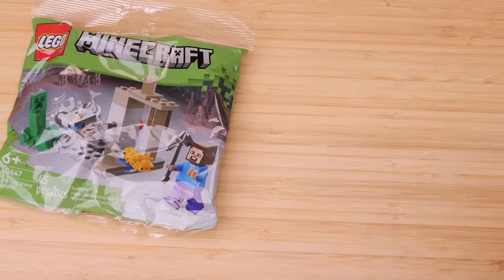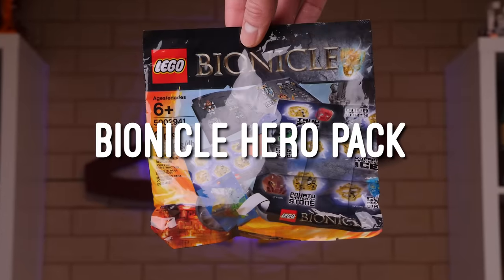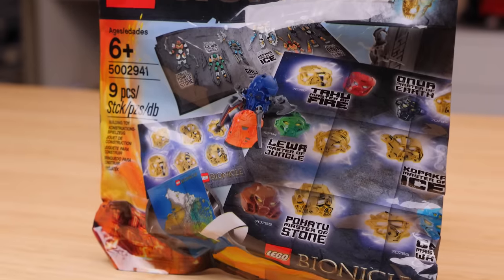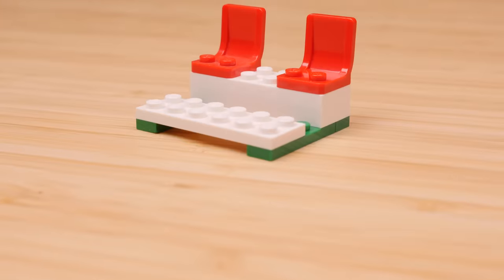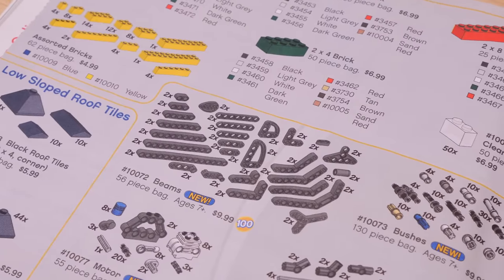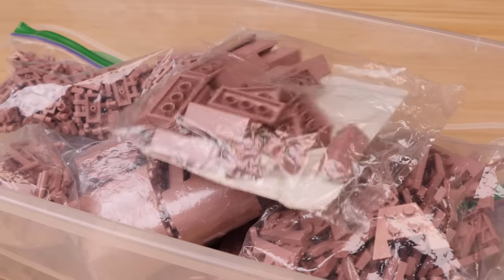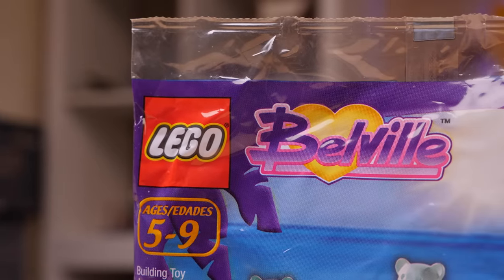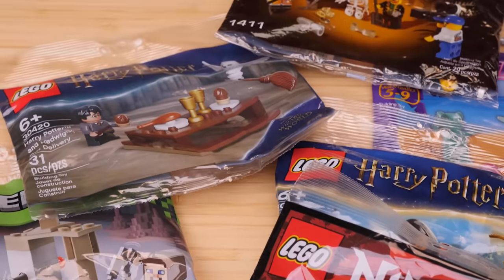LEGO's Weirdest Polybags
Ah, polybags. Who doesn't love a cheap LEGO set? LEGO has made hundreds of these things over the years, and today, we'll be taking a look at some of the weirdest ones!